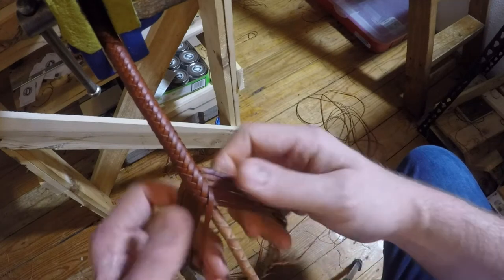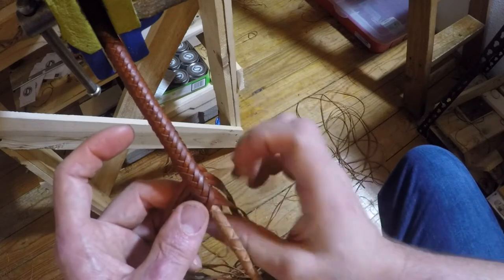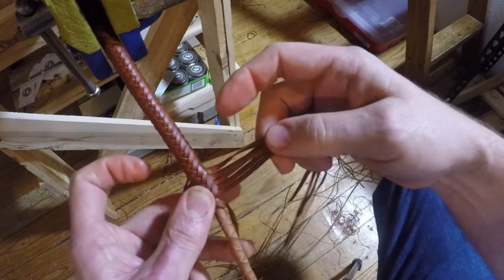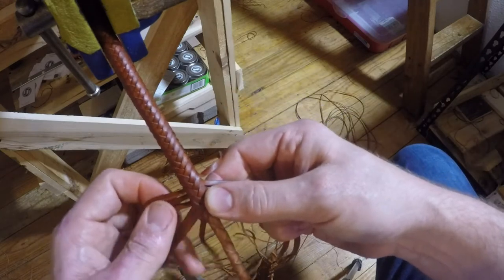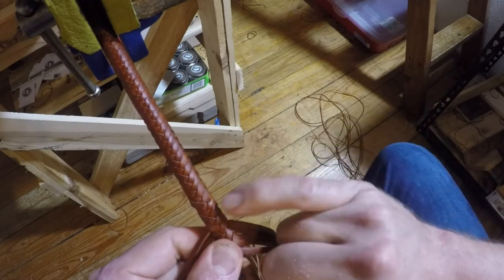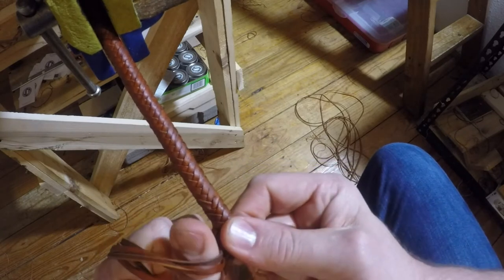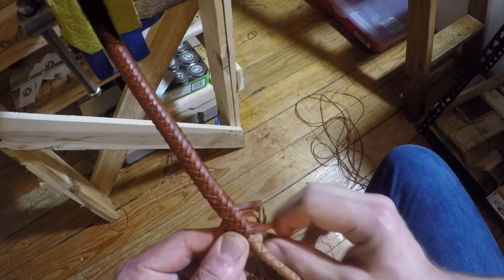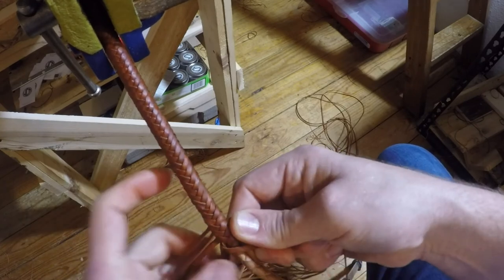Whipmaker Shorts Pt. 20: 12 Plait Strand Drops